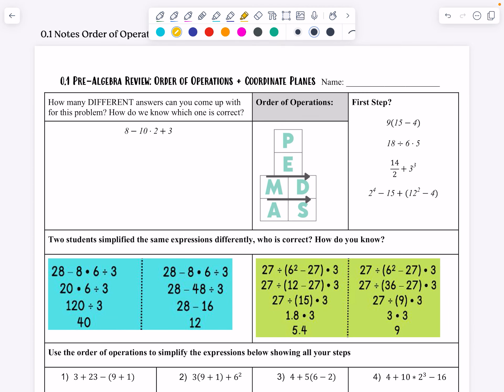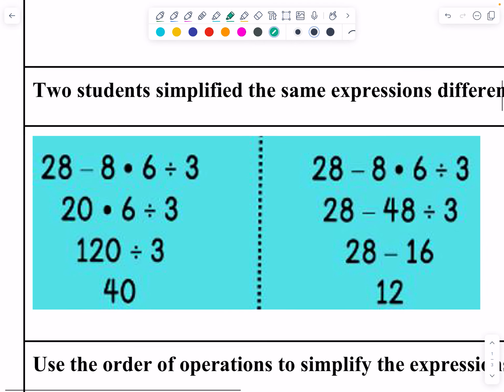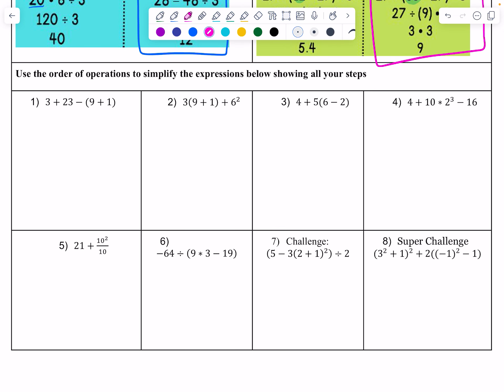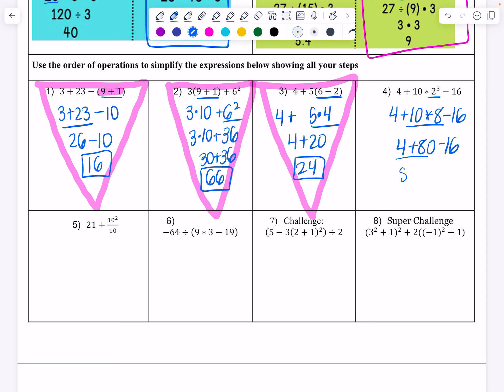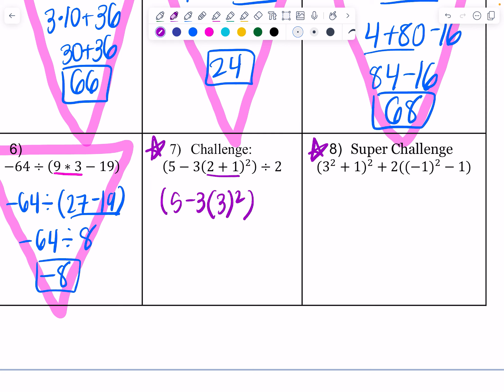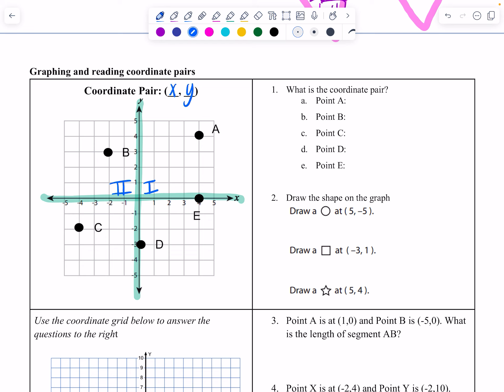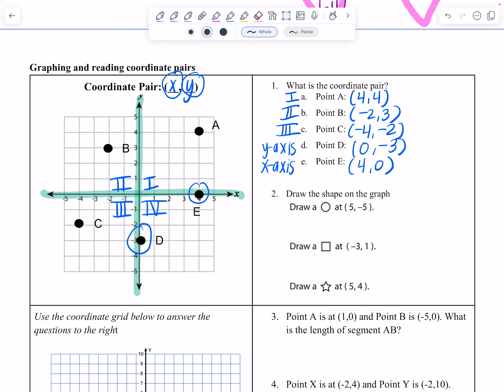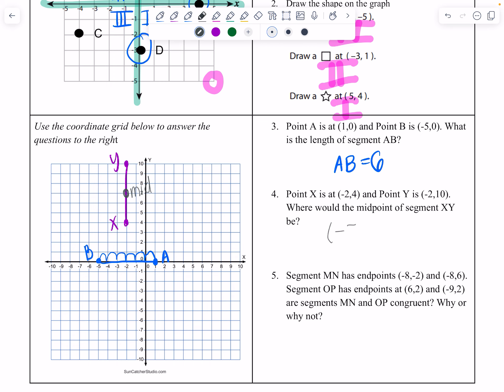0.1 Algebra Coordinate Planes + Order of Operations